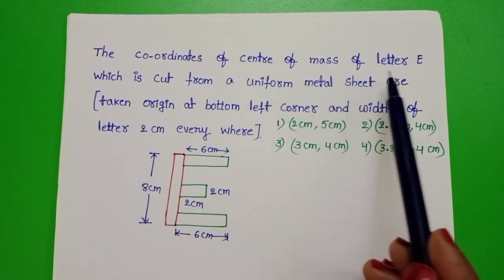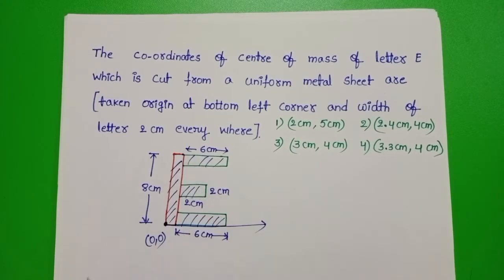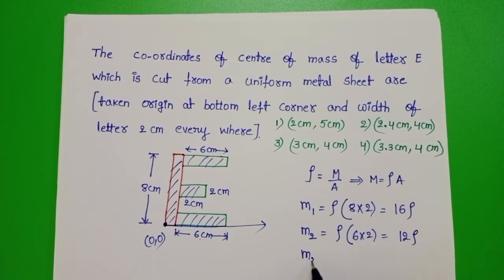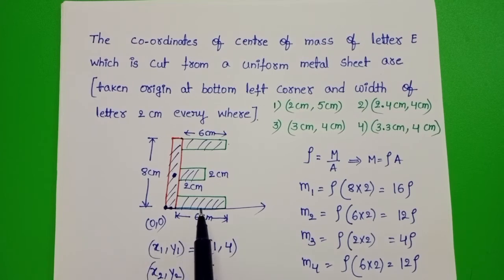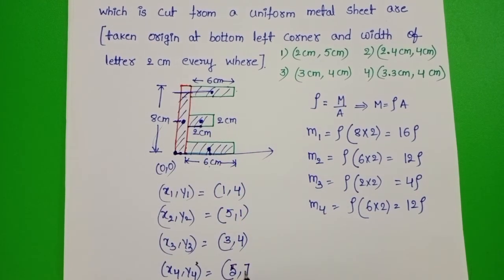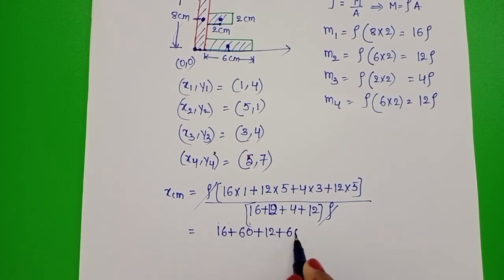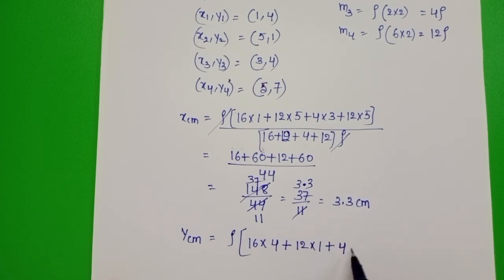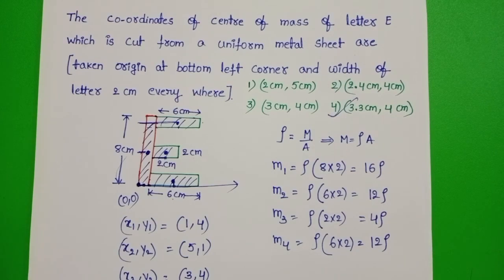the coordinates of the centre of mass letter E which is cut from a uniform metal sheet are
the coordinates of the centre of mass of letter E which is cut from a uniform metal sheet are (taken origin at bottom left corner and width of letter 2cm everywhere).
NUMERICALS ON SYSTEM OF PARTICLES